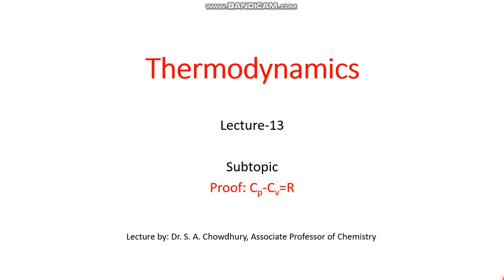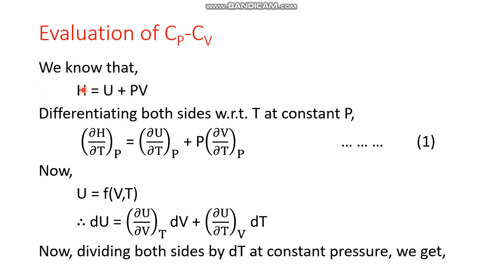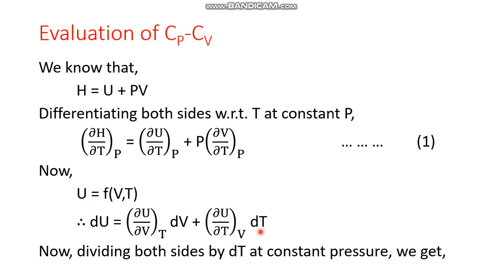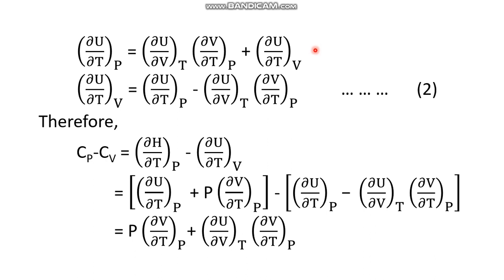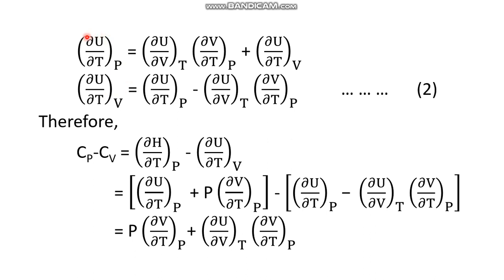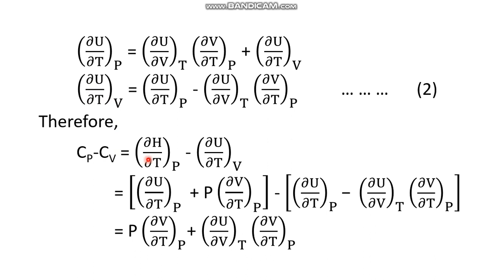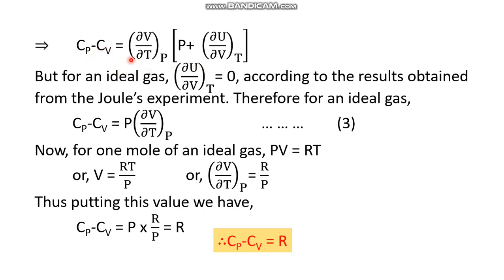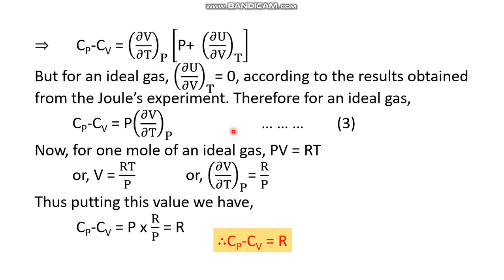Thermodynamics: Lecture 13: Thermodynamic Proof of Cp-Cv=R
Thermodynamic Proof of Cp-Cv=R